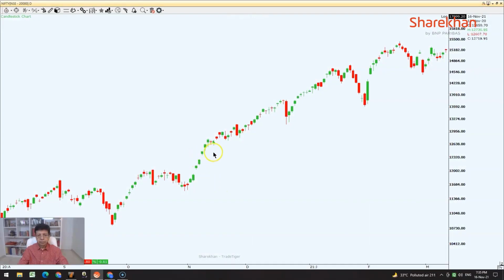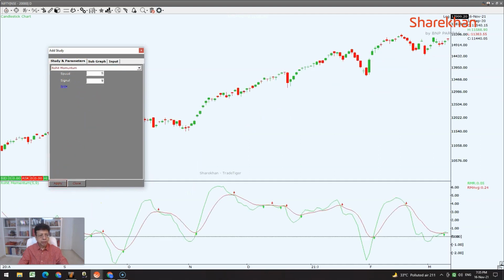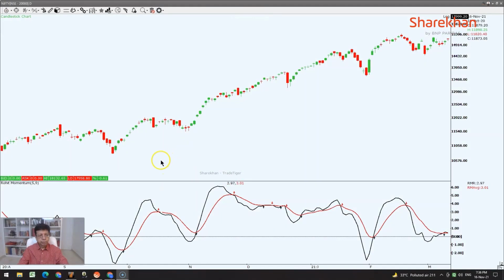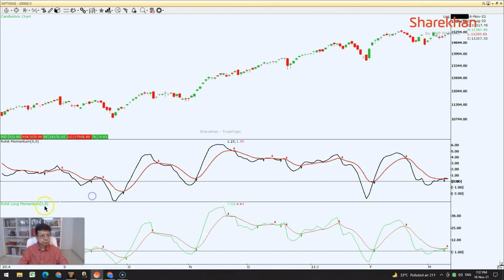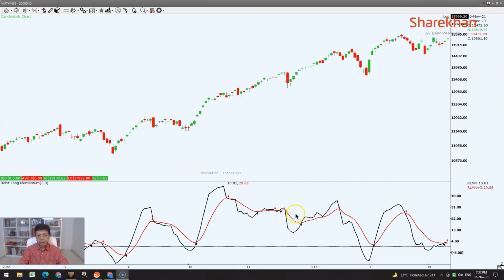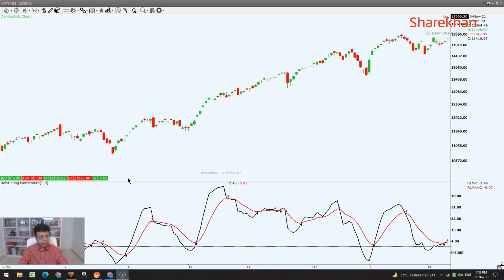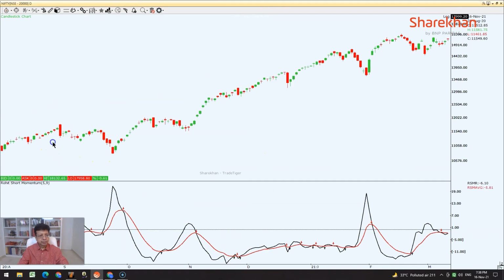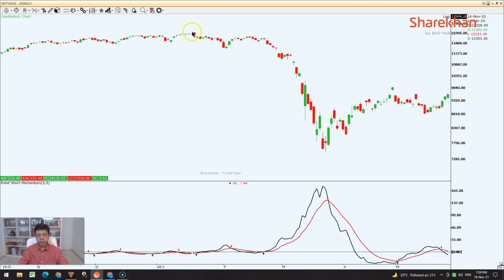Using Rohit Indicators For Faster BUY & SELL Signals For Trading | Exclusive On Sharekhan TradeTiger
Get an introduction to and see a demonstration of how Rohit Indicators work on the Sharekhan TradeTiger platform in this crisp video.

Rohit Indicators, available exclusively on Sharekhan’s reputed desktop trading platform TradeTiger, are 3 brand new momentum indicators that have been developed by Rohit Srivastava, Founder and Market Strategist at indiacharts.com and Former Fund Manager and Head of Research at Sharekhan.

Rohit Indicators are Technical market indicators that give BUY and SELL signals a little faster than momentum indicators that are generally available, sometimes several days faster! Furthermore, these indicators capture each market cycle, enabling traders to enter trades early and exit trades early, giving them an edge over other traders.

This video demonstrates how traders can plot Rohit Indicators on TradeTiger charts with ease in just a few clicks.

The 3 Rohit Momentum Indicators are:
• The base Rohit Momentum Indicator
• Rohit Long Momentum – for Bullish traders
• Rohit Short Momentum – for Bearish traders

Opening a Demat account with Sharekhan allows you to not only engage in Intraday Trading and Derivatives but also participate in the share market with F&O, trading in the Equity market and Commodity market at a competitive brokerage.

With the daily Sharekhan 3R Research Actionable Update, it is our endeavour to bring listeners simplified stock market analysis that they can easily understand and take action on to make the most of the opportunities mined by the Sharekhan Research team.

More broadly, via these regular Sharekhan podcasts, it is our endeavour to bring listeners stock market analysis that can help them get stock investment ideas and a better grasp on which new stocks to buy and what to buy today, which shares to buy tomorrow or in the week ahead.

We will also potentially cover stock buyback actions, stock dividends, stock splits as well as upcoming stocks in India, through which listeners could get an idea of new shares to buy and in general a broader stock market outlook.